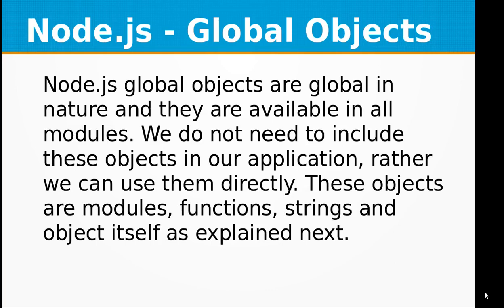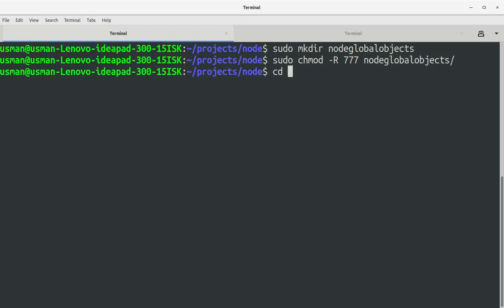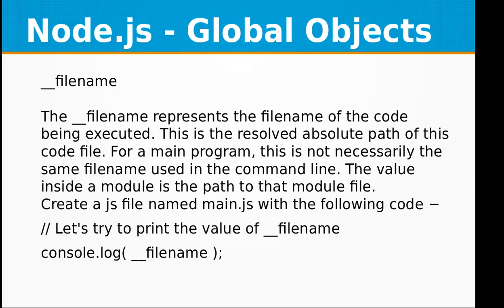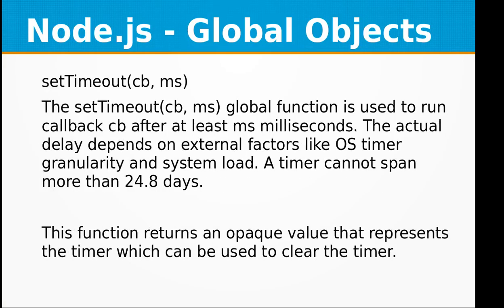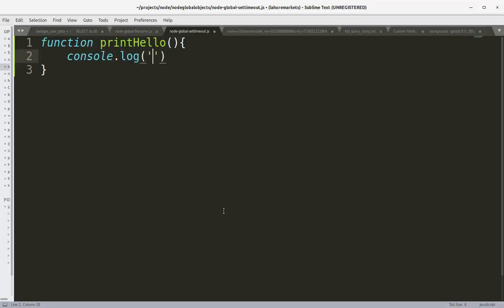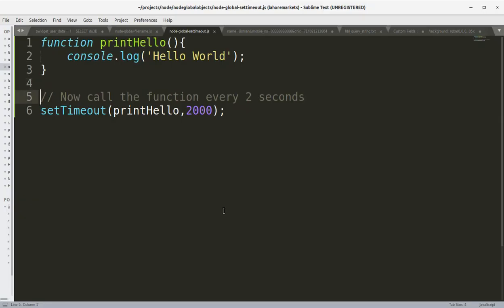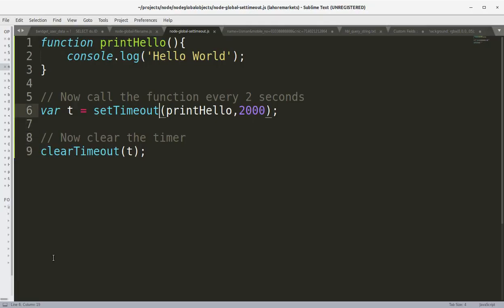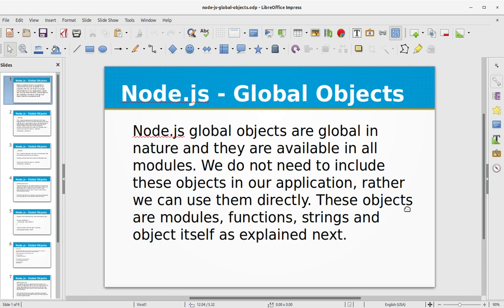Learn about Node JS global objects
In this video training, you'll learn about Node JS global objects and how to use them.
Node.js global objects are global in nature and they are available in all modules. We do not need to include these objects in our application, rather we can use them directly. These objects are modules, functions, strings and object itself as explained next.